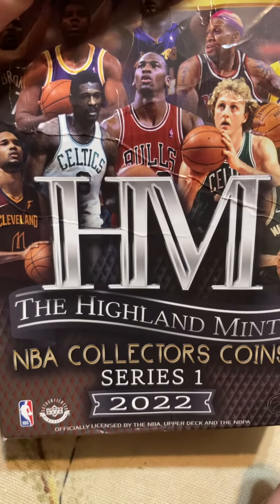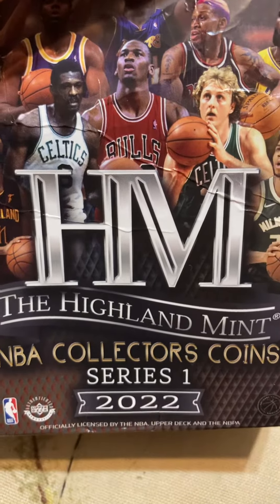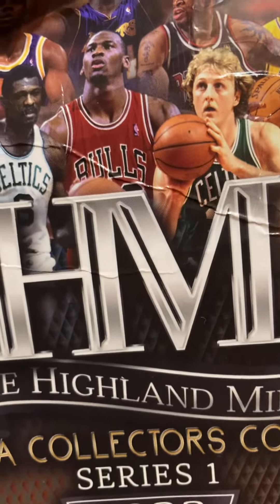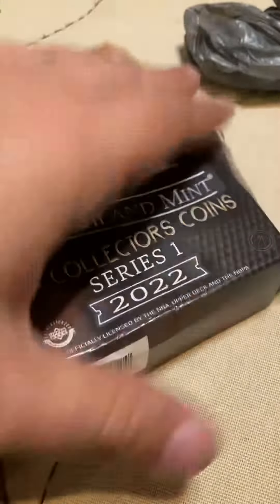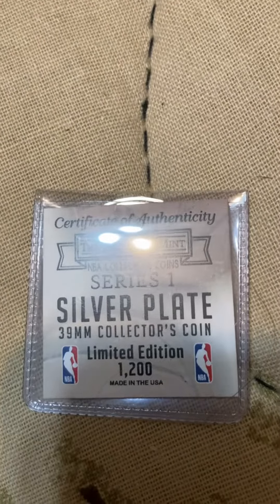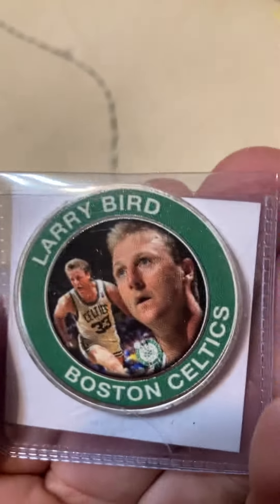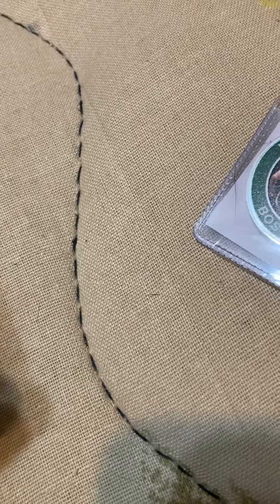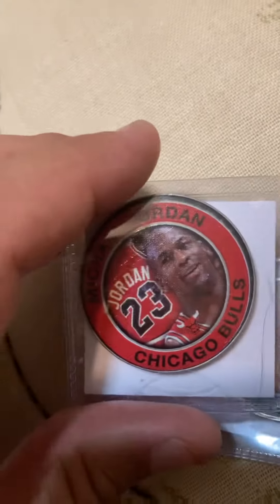Another Highland Mint NBA coin unboxing.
The box purchased was in poor shape but the content inside was pretty good!